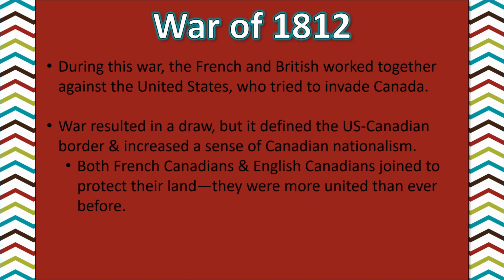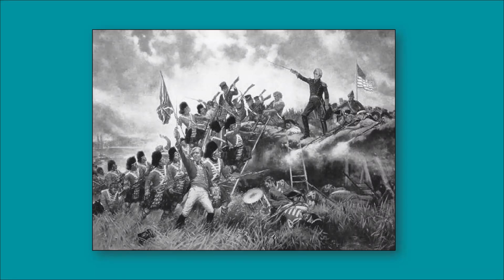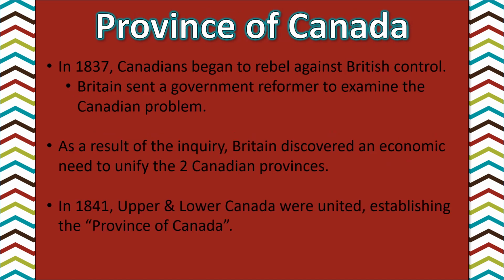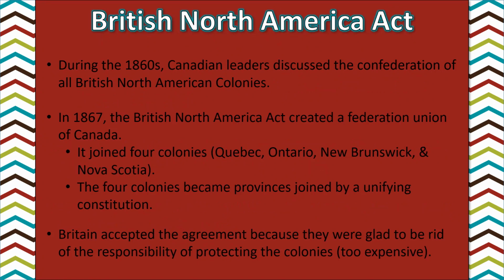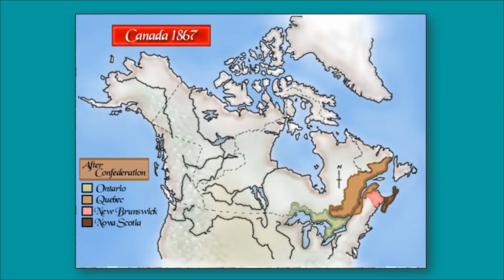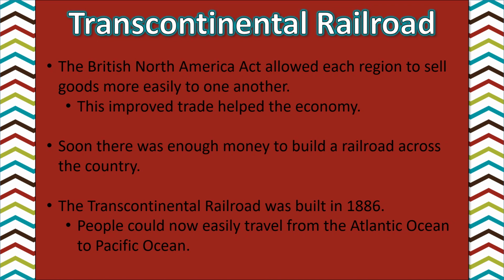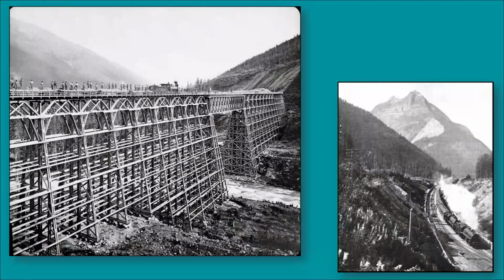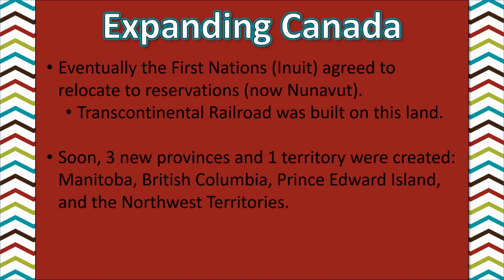History of Canada A reading PART 2